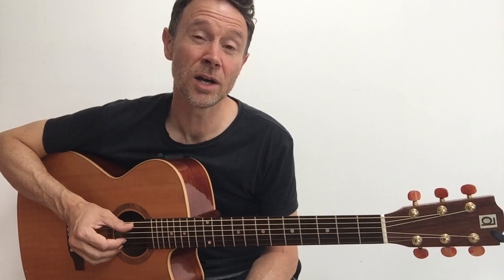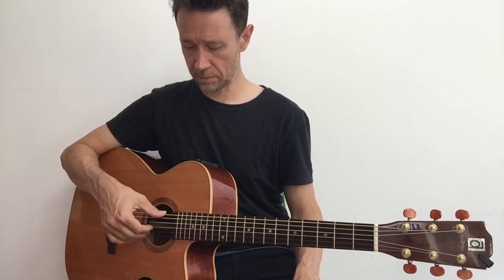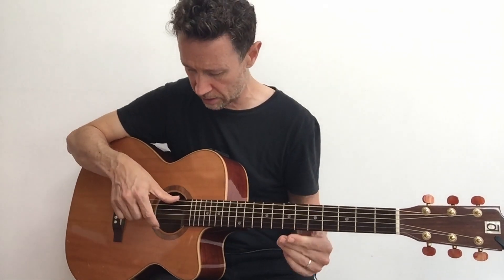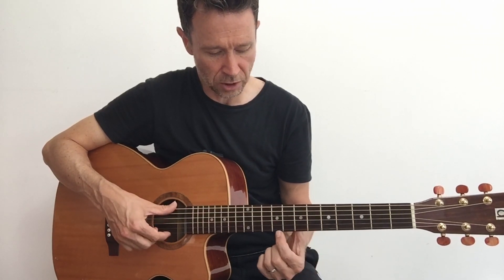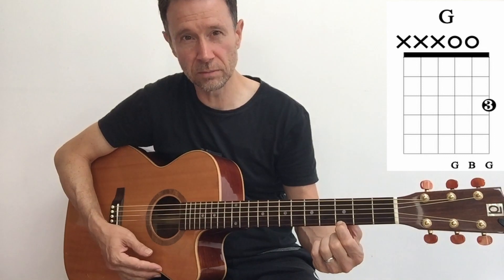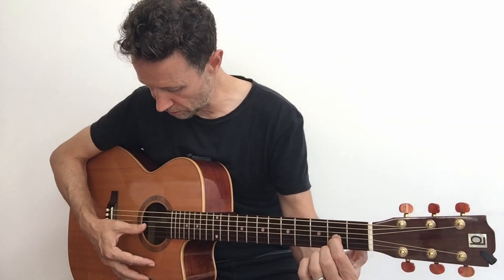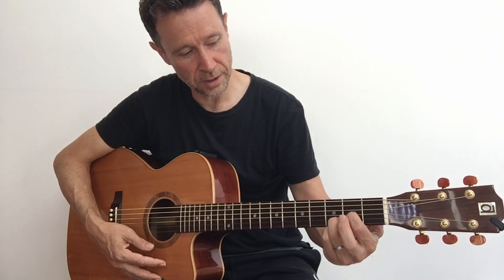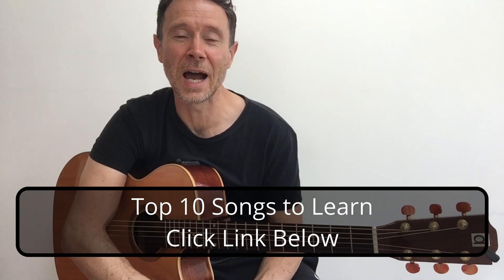How to Play Guitar for Beginners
Download my FREE 'Top 10 Songs for Beginner Guitarists'

0.00 - Intro
1.16 - Sitting Position
3.24 - Right Hand Technique (or picking hand)
5.28 - Left Hand Position (or fretting hand)
6.23 - First Melody (String 1)
12.28 - First Chords (1 finger & 2 finger chords)
20.43 - My 3 Favourite Beginner Guitar Songs

Let me know what you are struggling with and what you would like to learn next.

- Please download my free TAB of the 'Top 10 Songs to Learn as a Beginner Guitarist.

The easiest guitar tutorials on the net!

START SIMPLE - BUILD CONFIDENCE - MAKE PROGRESS

Guitar Ayers - Capo Shubb - Tuner Planet Waves - Pickup Fishman.